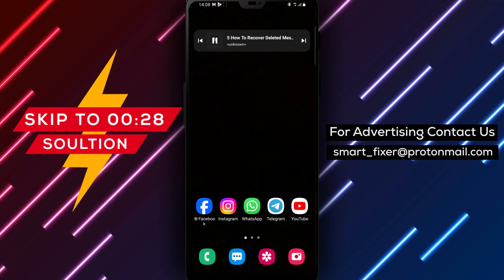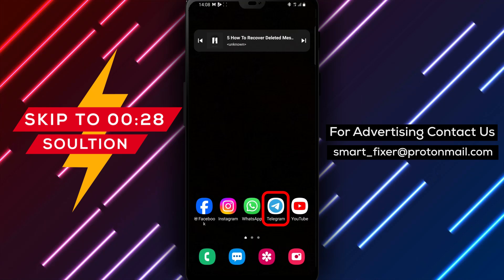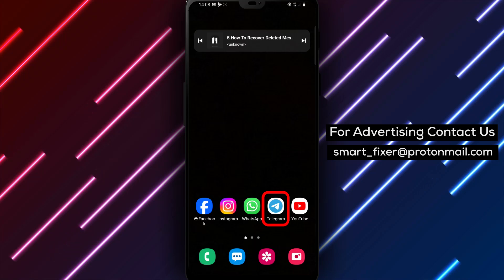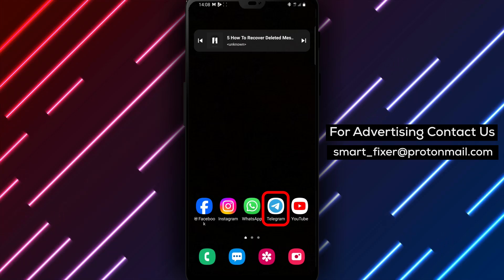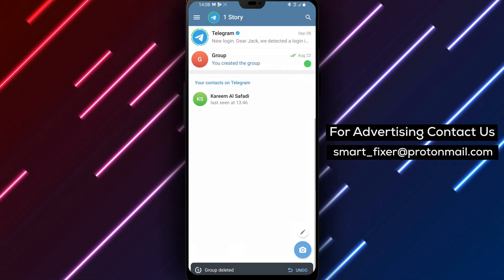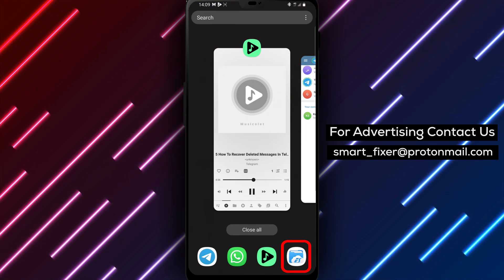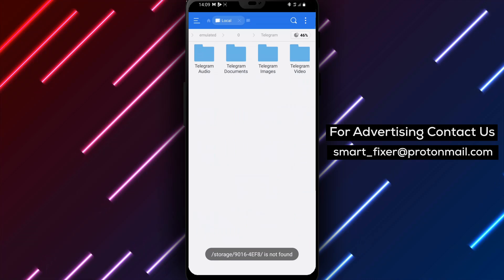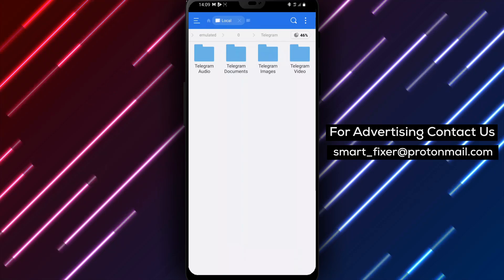How To Recover Deleted Messages In Telegram - Full Guide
Learn how to recover deleted messages in Telegram with our full guide. Follow these steps:

1. Tap on the undo button that appears if you just deleted a chat.
2. Open your file manager and go to Telegram's cache to find your missing file.